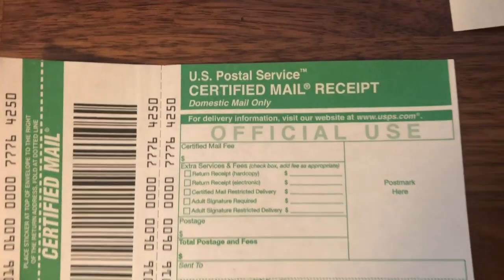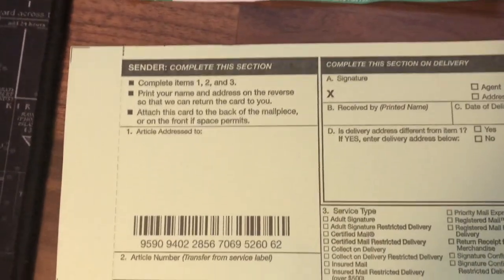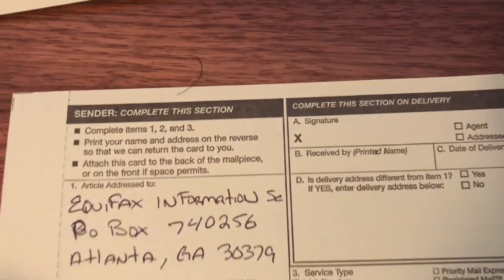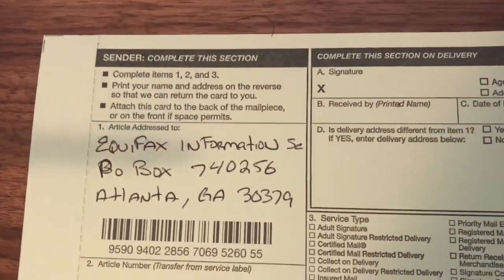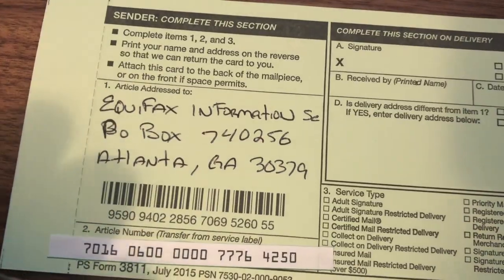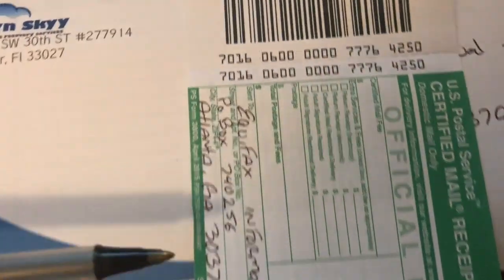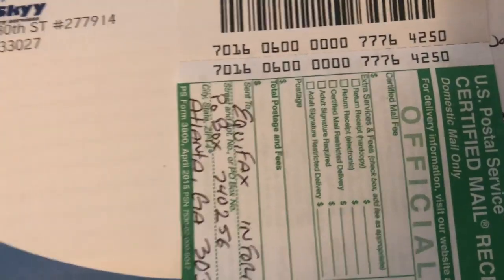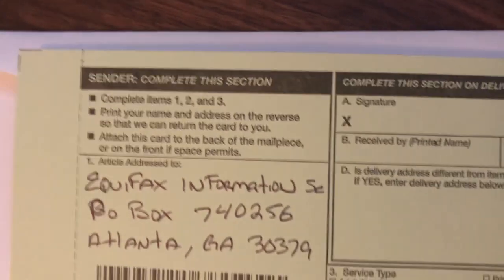How to prepare certified mailing receipt for credit repair.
How to video on preparing certified mailing for credit repair. HOW TO SEND CERTIFIED MAIL
Approved Licensed Vendor
2
What is Certified Mail?
Certified Mail is a special USPS service that provides the person sending the mailpiece
with an official receipt showing proof the item was mailed. When the mailpiece is
delivered, the mail carrier requires a signature from the recipient. That signature is
stored in the USPS database for a period of 2 years. Customers can also add a Return
Receipt service (electronic or physical) to their Certified Mail mailpiece that will
deliver a copy of the recipient’s signature to the sender. The Electronic Return Receipt
option shows the recipient’s signature via email. The physical Return Receipt option
is a postcard mailed to the sender that contains the actual recipient’s signature
providing proof the mailing was delivered or that a delivery attempt was made.
How Much Does Certified Mail Cost?
Certified Mail costs $3.35. That fee is in addition to the First Class Mail or Priority
Mail delivery fee to send the mailpiece. Additional services for Certified Mail include
Return Receipt. The cost of Return Receipt is $2.75 for a mailed receipt or $1.45 for an
Electronic Receipt that is emailed to you.
How Long Does It Take To Deliver Certified Mail?
Delivery time depends on the mail class chosen to add the Certified Mail service to. If
you are sending a First-Class Mail letter, delivery usually takes 2 to 5 business days. For
Priority Mail, delivery is usually within 2-3 business days.